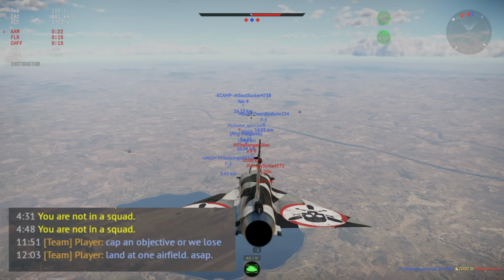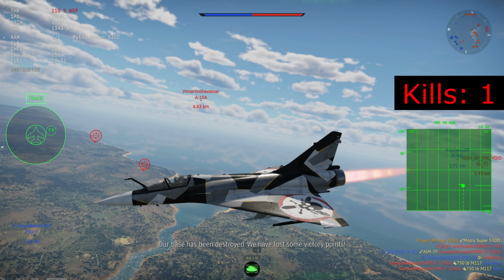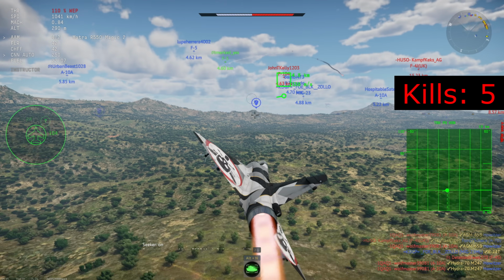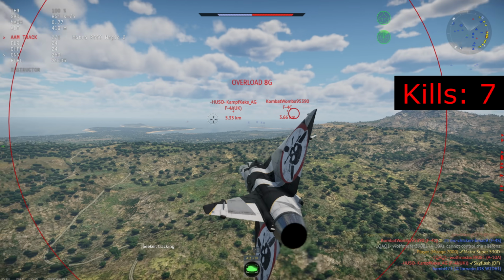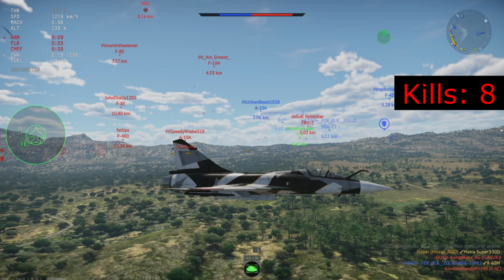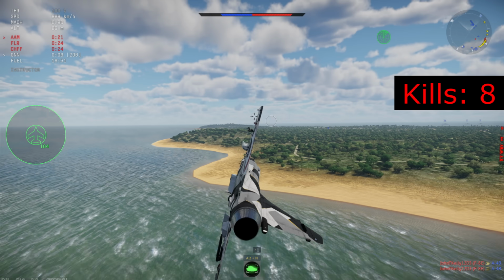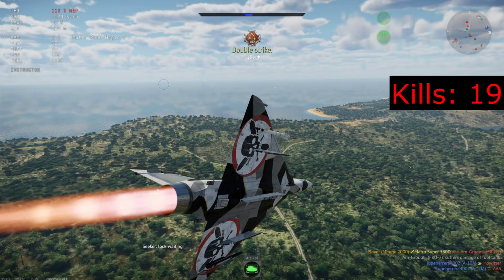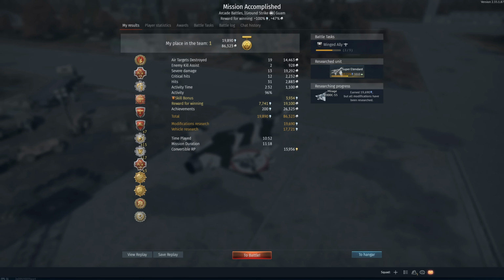I Used the New Event Plane to Ruin the Game for Everyone Else